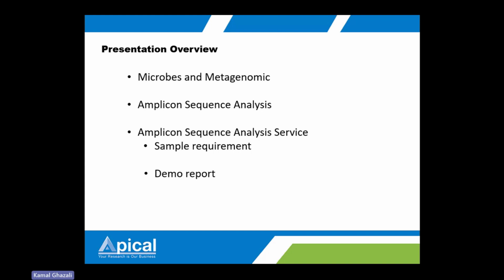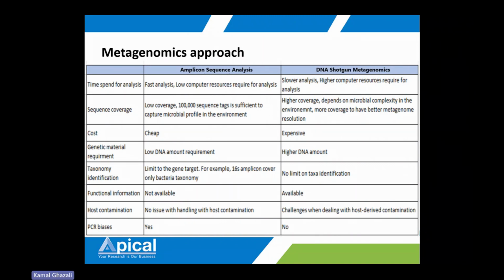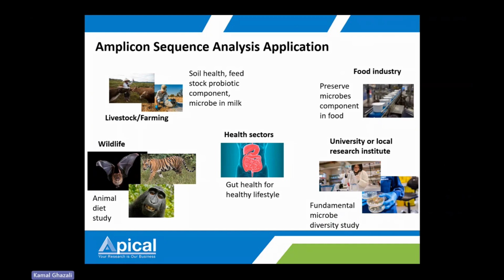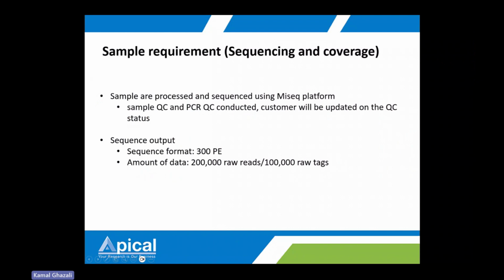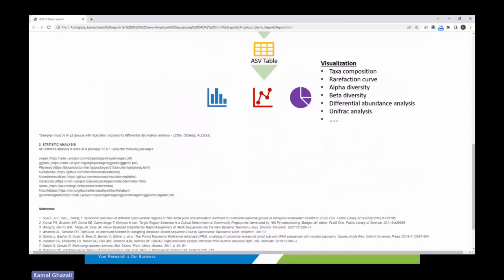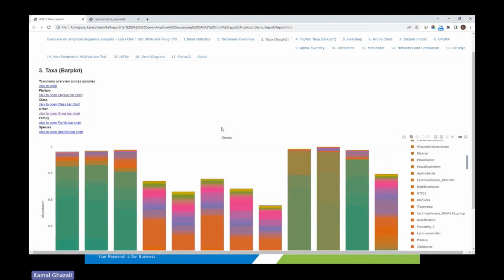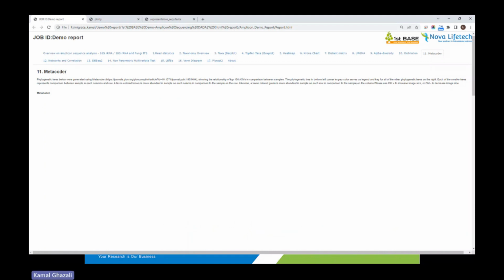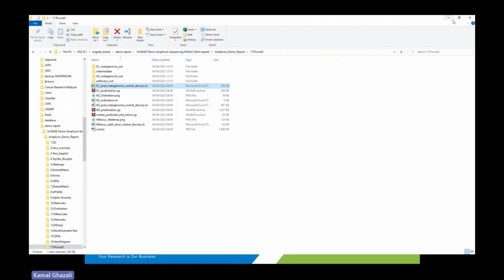1st BASE NGS Series Webinar I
1st BASE NGS Series Webinar : From Sample to Data: Uncover Nature's Microbial Diversity Using Amplicon Sequence Analysis

Webinar Highlights:
- The significance of Amplicon Sequence Analysis
- Amplicon Sequence Analysis compared to Shotgun Metagenome Analysis
- Essential factor to consider in Amplicon Sequence Analysis
- Amplicon Sequencing Analysis Service offered by Apical Scientific Sdn Bhd